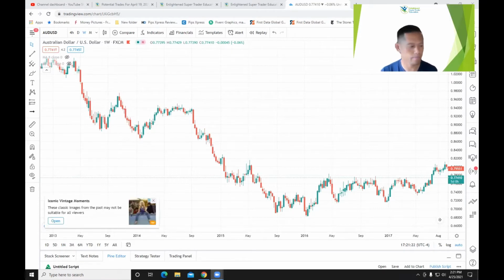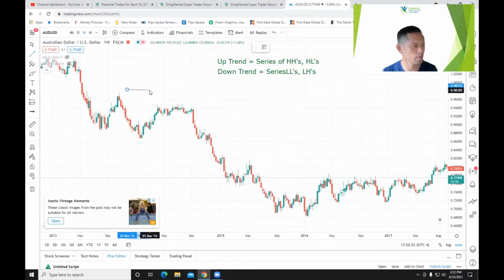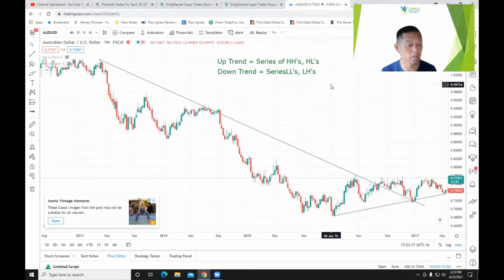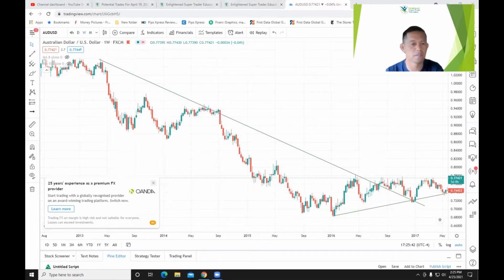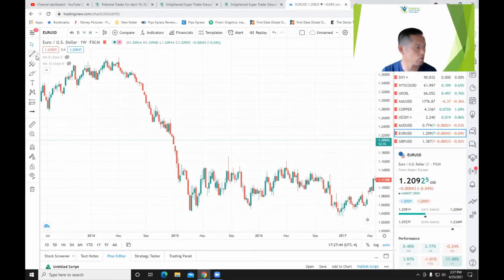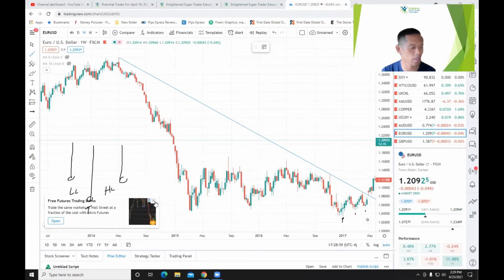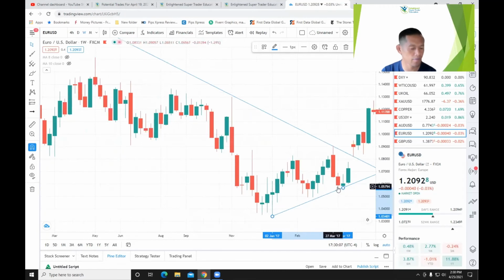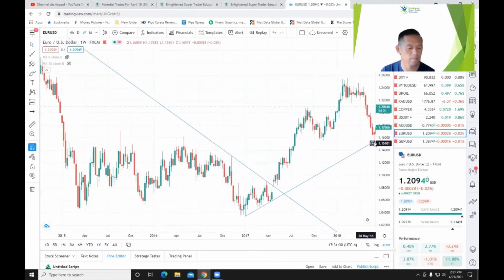How To Be Precise With Your Analysis By Drawing Your Trendlines Objectively!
It is important to be objective in trading.  It becomes subjective when you use your perception or what you see fit.  If you have been subjective in the past, I will show you how to draw your trend lines objectively!

Join our trading Community where you get daily market updates and trading tips.